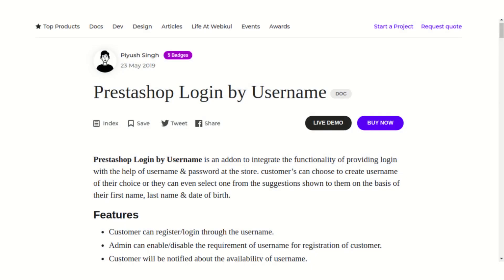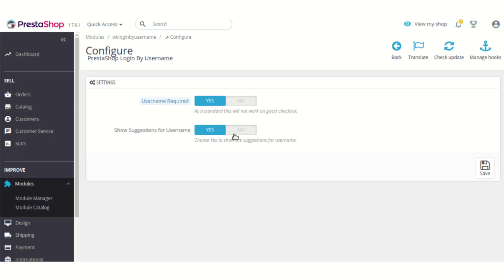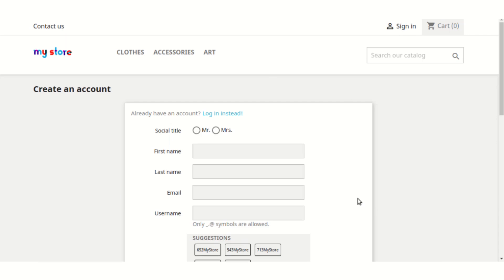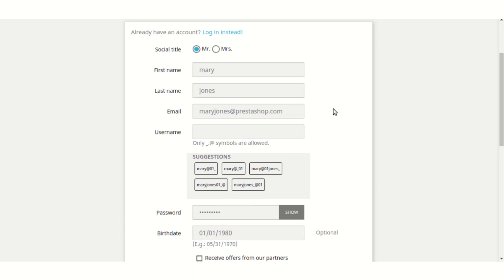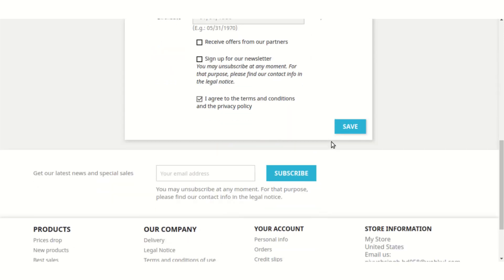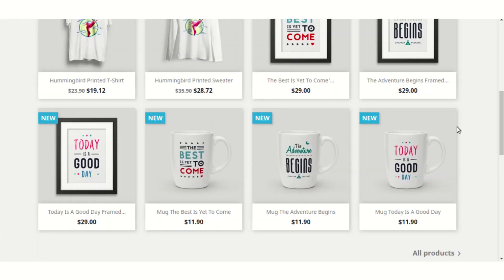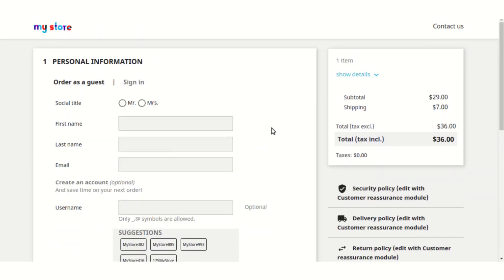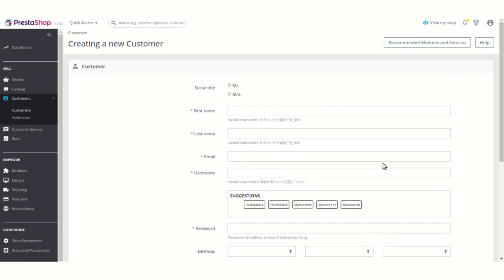Prestashop Login By Username - Workflow & Configuration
Now, add a new way of login for your customers i.e with the help of just a username & the password. This module not only removes the necessity of login via email but also helps your customers to keep the username of their choice.

At the time of registration, customers can choose to keep a unique username for their account.This unique username can be made by the customer or they can also choose one from the suggested options.